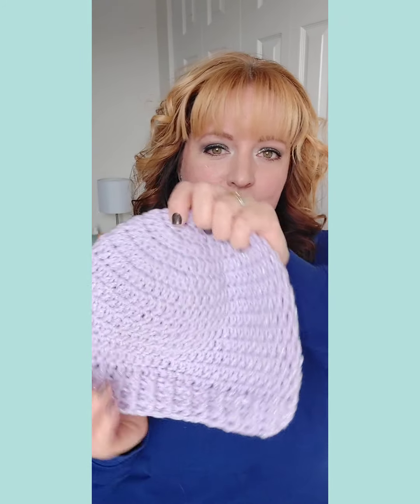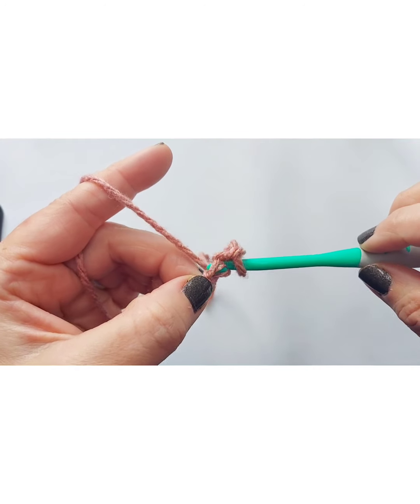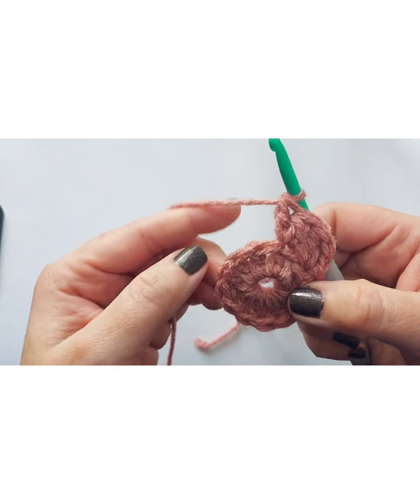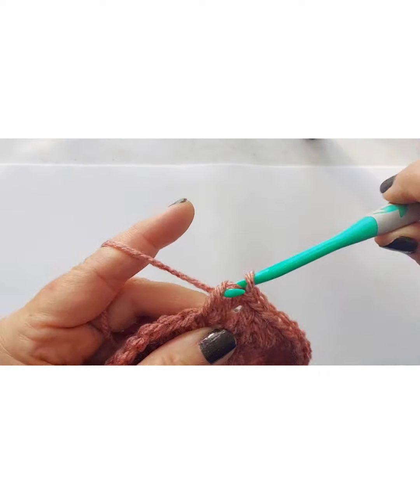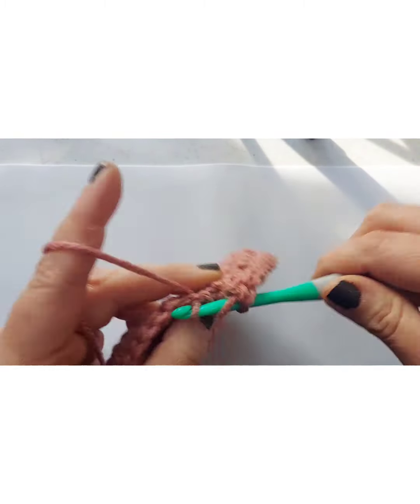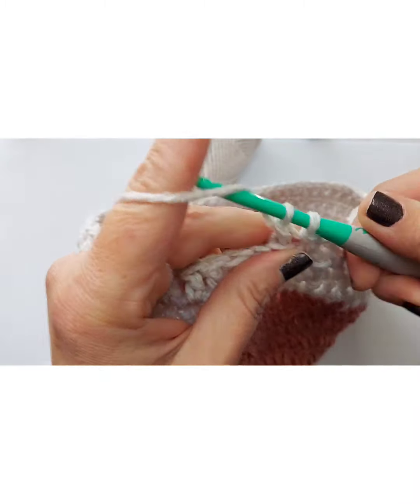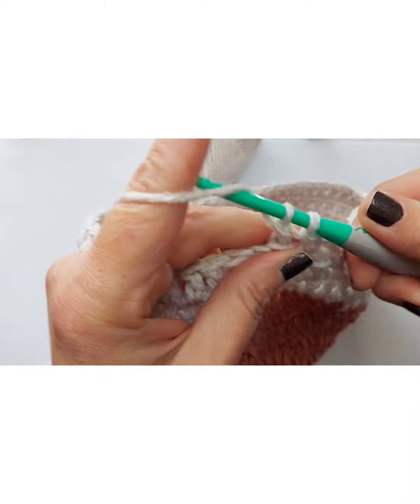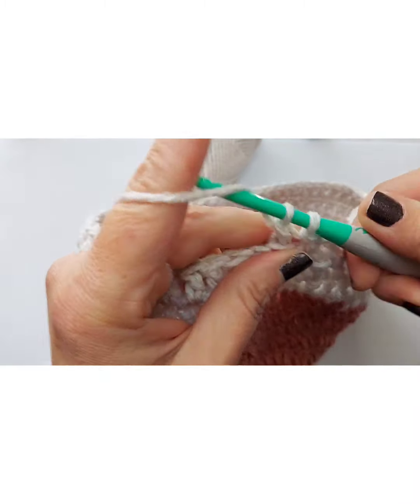Crochet Beanie Tutorial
Share your work with me and tag me in your creations on Instagram! @BohoJouel

Let me know if there are crochet techniques or projects you would like to see me demo in the video comments too.